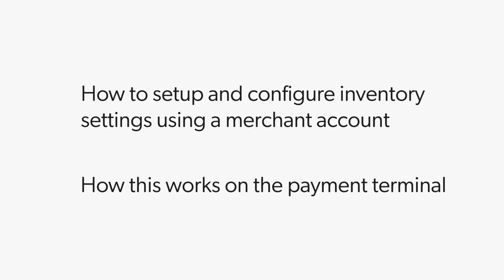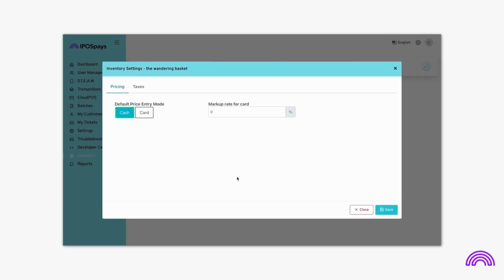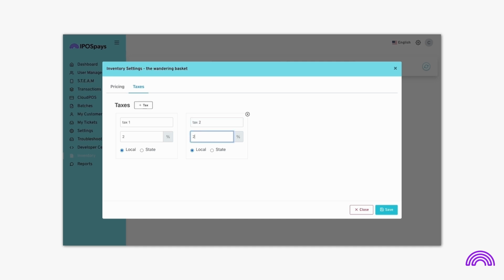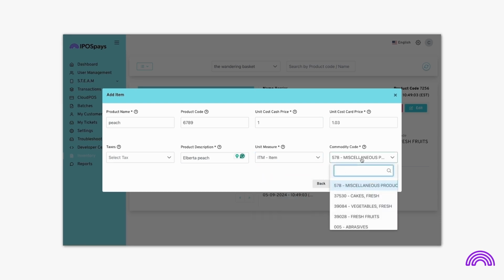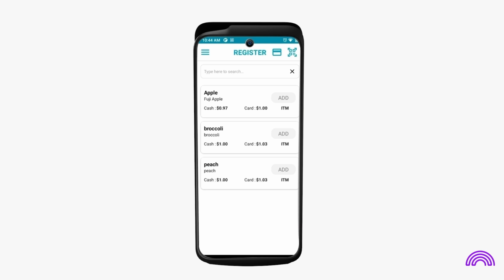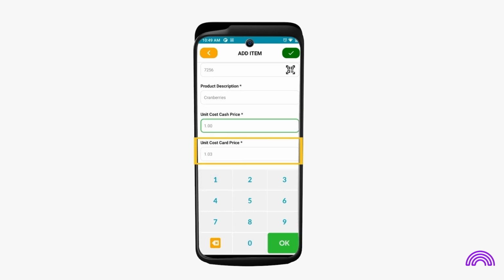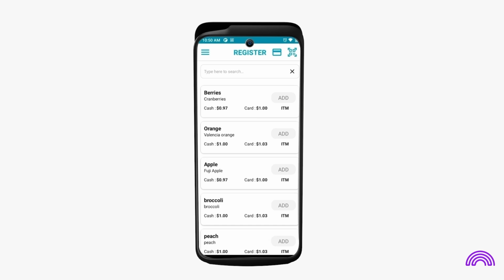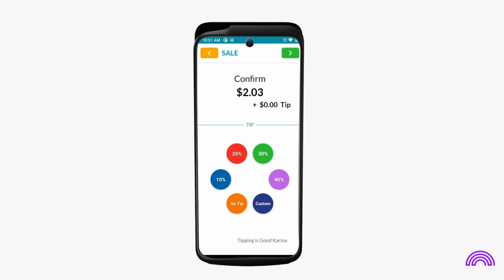How to Use Register Lite on Dejavoo Payment Terminals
This video is to educate merchants on how to use Register LIte on their Dejavoo payment terminals.